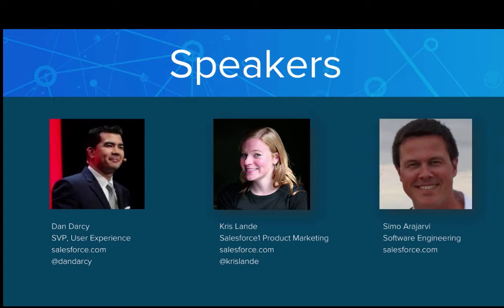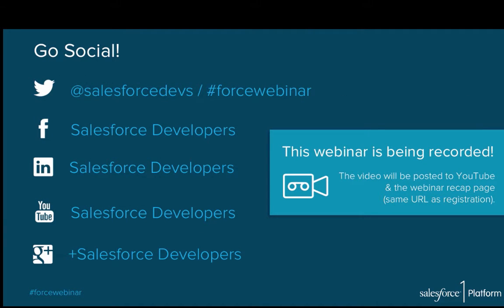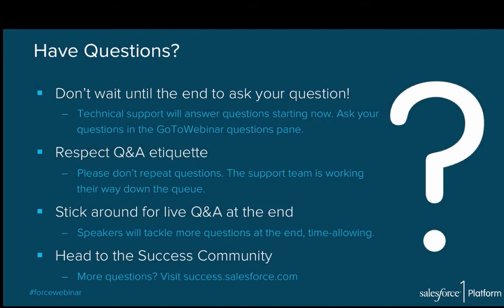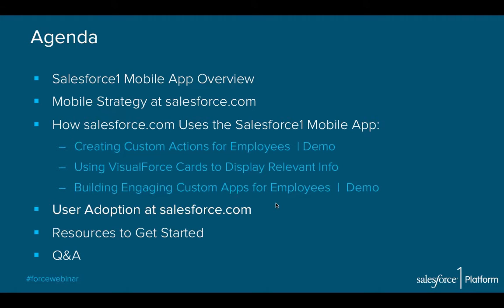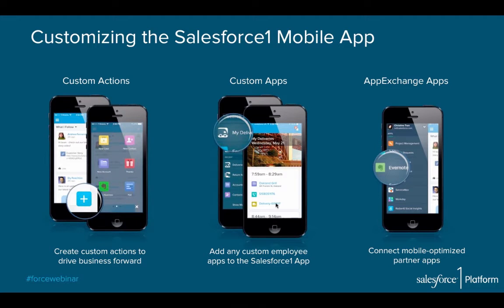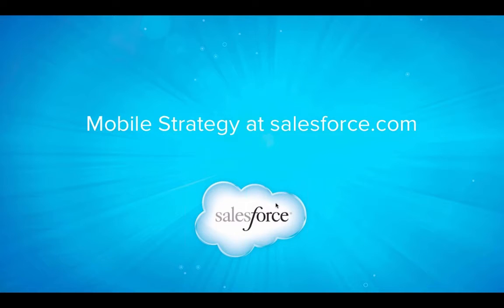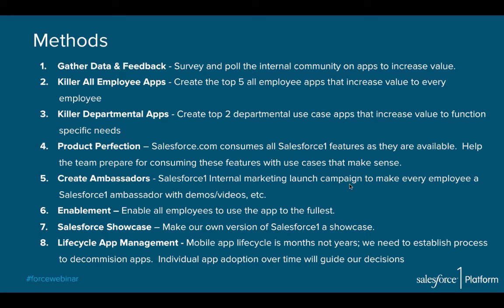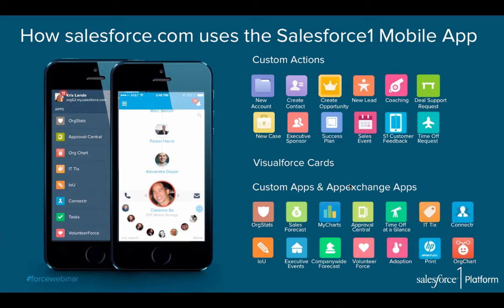How Salesforce.com uses the Salesforce1 Mobile App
Description:

Join us to learn how Salesforce.com uses the Salesforce1 Mobile App to manage our sales, service & marketing across our company. Learn our tried and tested best practices for setting up the Salesforce1 Mobile App, building custom apps & growing user adoption internally.

We’ll show you how we’ve set-up our custom actions for different records & employee roles. We’ll share our lessons learned rolling out the Salesforce1 Mobile App internally to our employees. And we’ll demo our custom apps that we’ve built for the Salesforce1 Mobile App to help our employees be more productive - apps like OrgChart, Early Warning System & IT Tickets.

This will be a great webinar of tips, tricks & demos straight from the source! You’re sure to walk away with ideas and inspiration for setting up and building apps for the Salesforce1 Mobile App.

Key Takeaways:

::Learn Salesforce.com’s best practices for setting up the Salesforce1 Mobile App
::Get tips on how we rolled out the Salesforce1 Mobile App to our employees
::See demos of custom apps we’ve built to help our employees run their business from their phones.

Intended Audience:

This session is for Salesforce Administrators, Developers and just about anyone who wants to learn more about the Salesforce1 Mobile App!